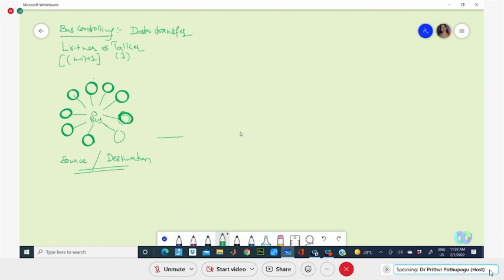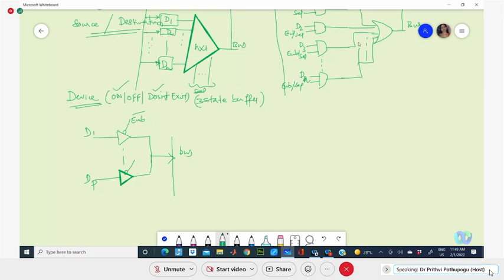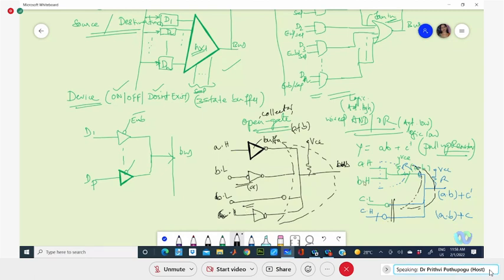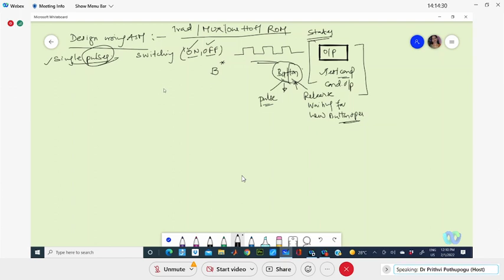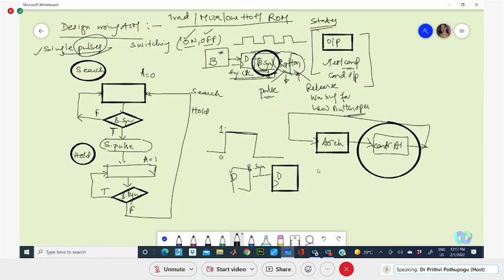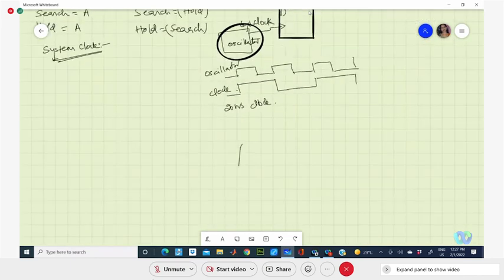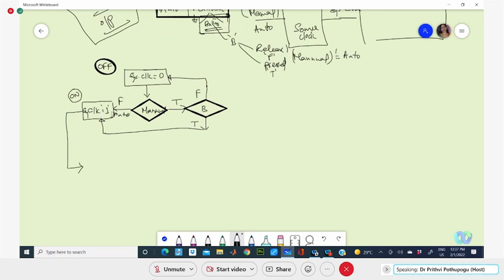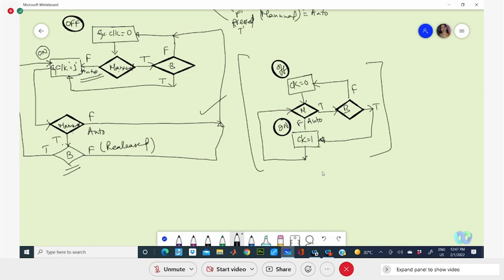DSD 2 - 01/02/22